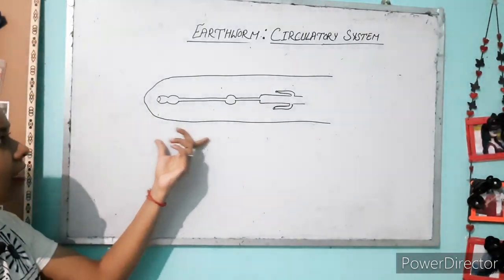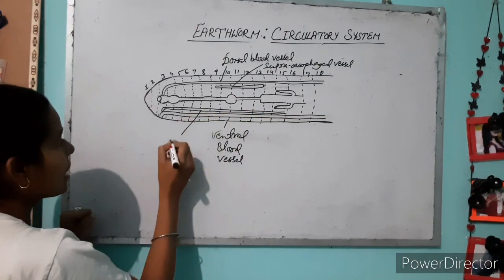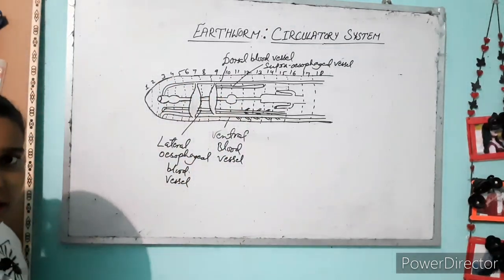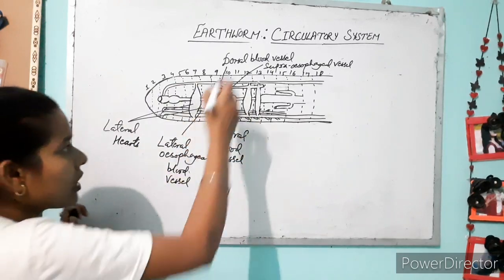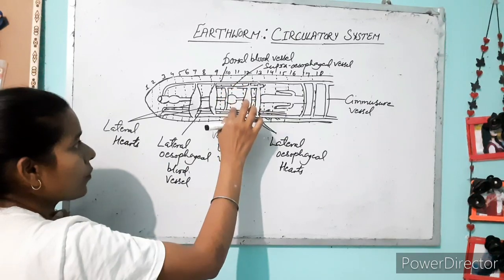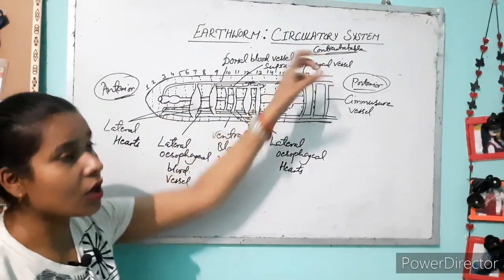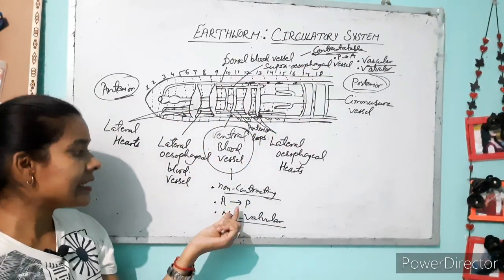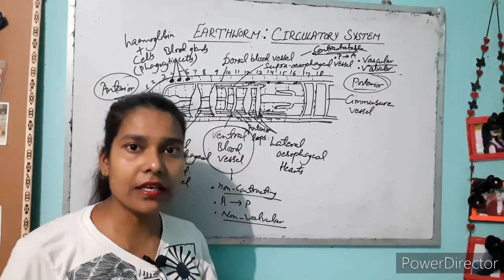Class- 11th : Chapter-7 :: Circulatory system of Earthworm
circulatory system of earthworm with help of diagram
class-11th chapter-7
circulatory system of earthworm by smriti singh
circulatory system of earthworm by learn life science with smriti singh
earthworm circulatory system by lls with ss
dorsal blood vessel
supra oesophageal blood vessel
lateral hearts
lateral oesophageal hearts of earthworm
anteroir loops
circulatory system of earthworm for CSIR-NET
circulatory system of earthworm for NEET